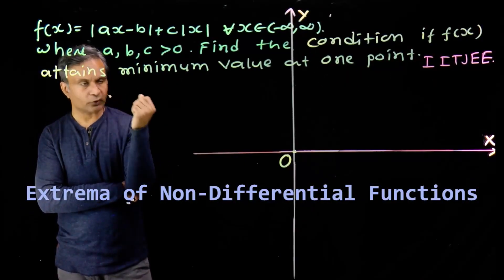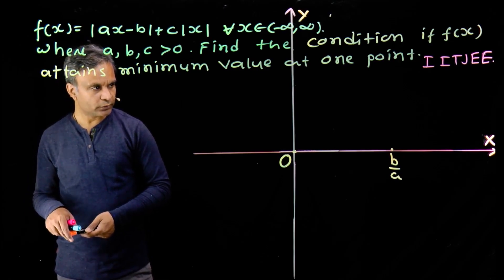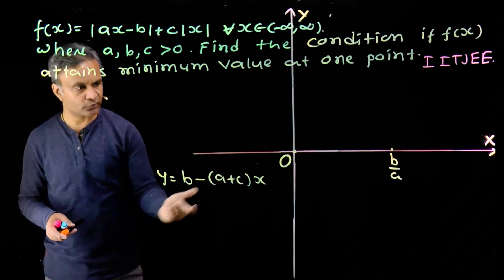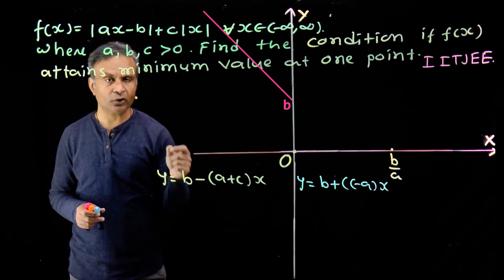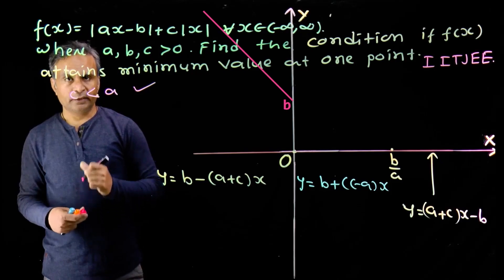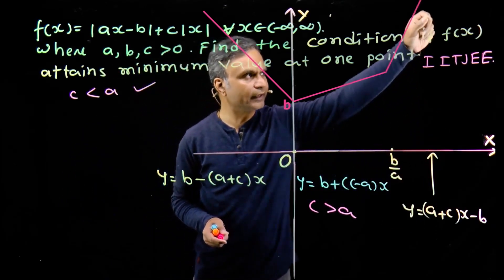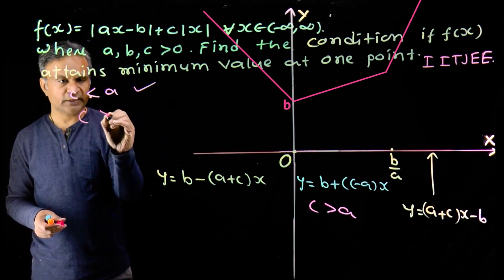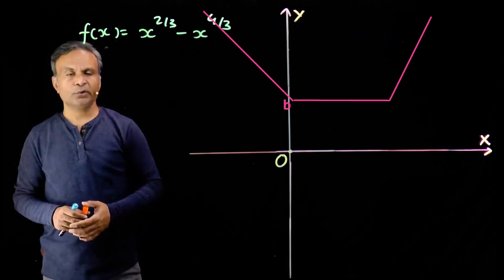Extrema of Non-Differential Functions _ Cengage Exam Crack _ G Tewani _ JEE 2023 _ Mathematics